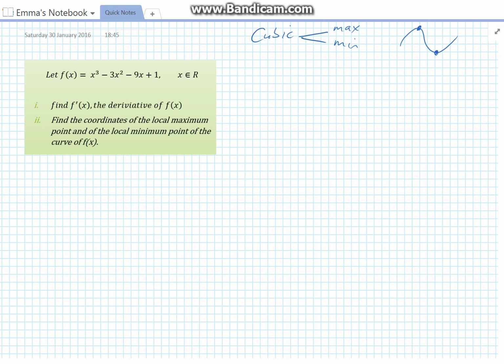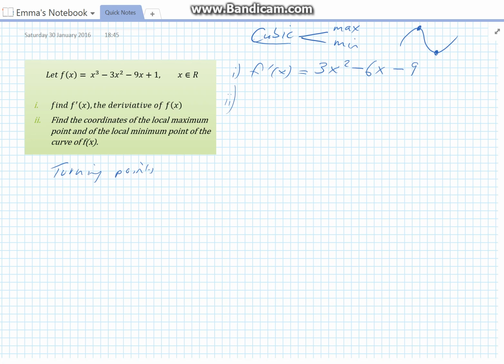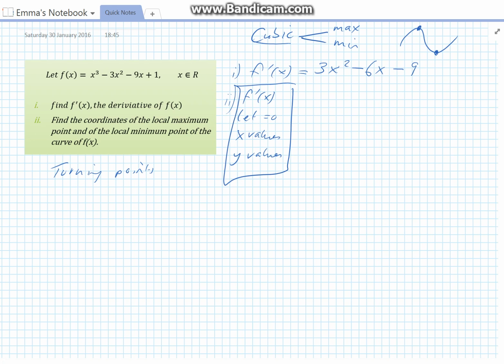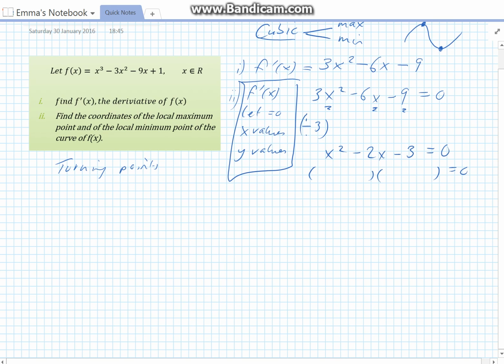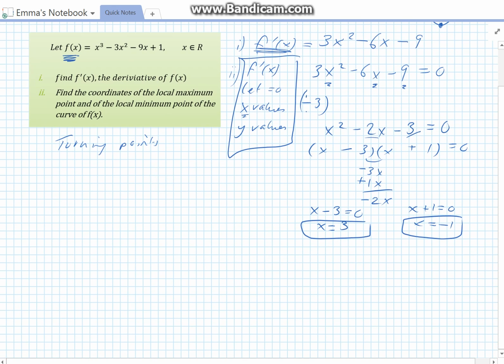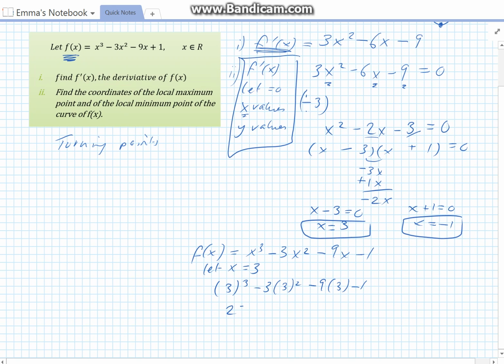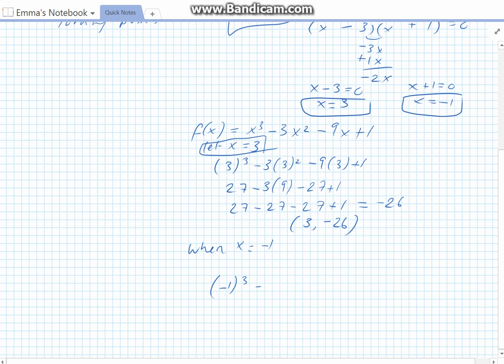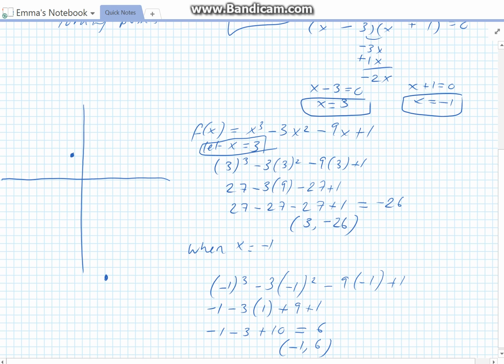Cubic Functions Max & Min Points